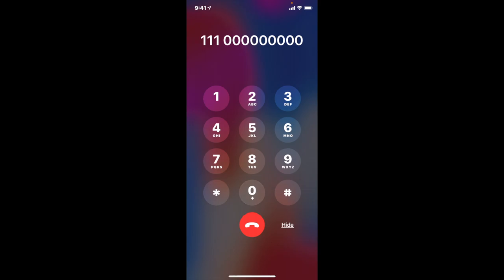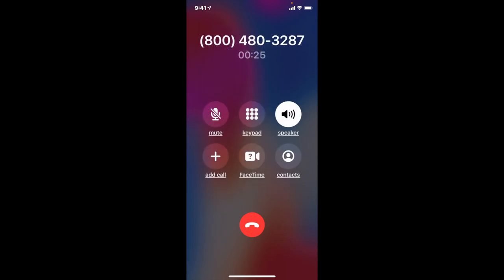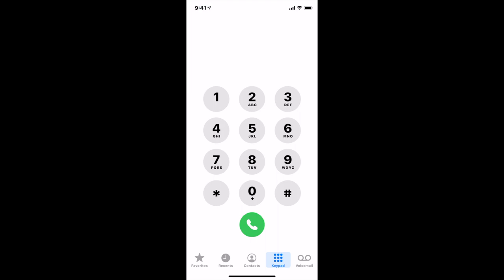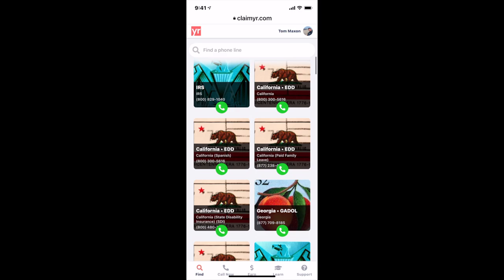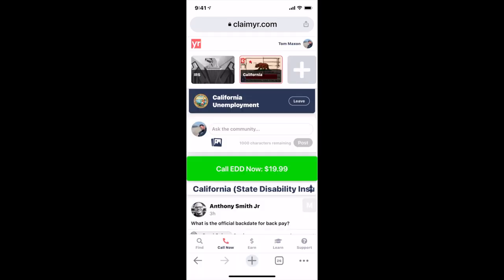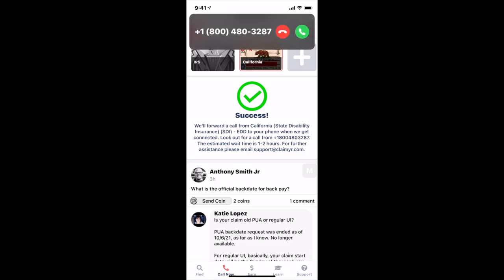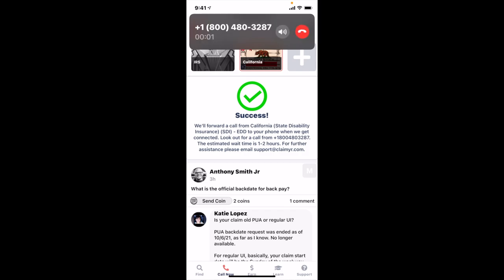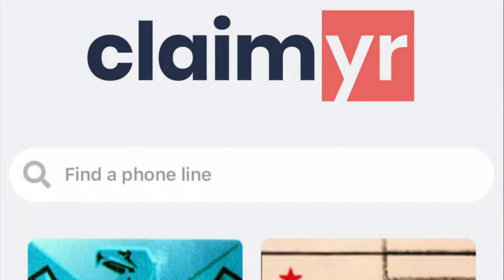How to speak to a representative at SDI (State Disability Insurance) EDD Employment Department CA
CA Disability Insurance (SDI) Update - How to Call SDI

👋 Hi! Have trouble calling SDI to resolve an issue?  What is the best number and how to call the CA SDI customer service and get through to a representative or a hold line?  Calling SDI is the surest way to get agents moving on your issue.

We also show some SDI phone menu tricks for 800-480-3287:
Dial: 1 1 1 quickly
Dial: Enter your social security number
Dial: 1
Dial: 0
Get lucky. It took me 56 times to get through on hold.

HOWEVER there is a better way that will guarantee you reach an agent.

How to actually call through to the SDI?  Is it possible that you can make SDI customer service call you?  Yes. gets SDI to call YOU, instead of running the phone menu gauntlet just to get your unemployment claim fixed. On-demand callbacks from SDI.👋

Stop caring what time you call, how many seconds to wait in between prompts, what combo of numbers to dial. exhausting. The only question that remains is: How much is your sanity/time/benefits worth?

place a call and avoid calling SDI manually.